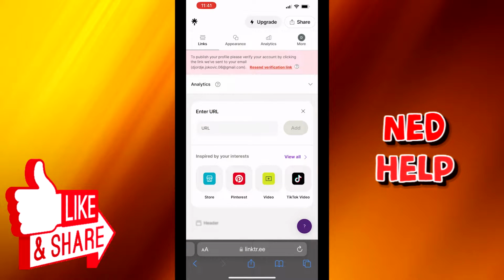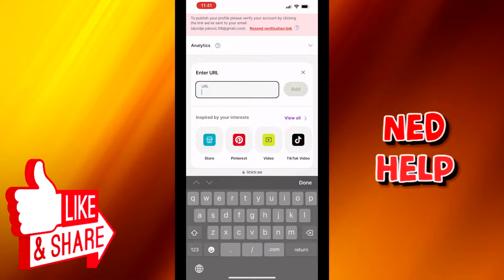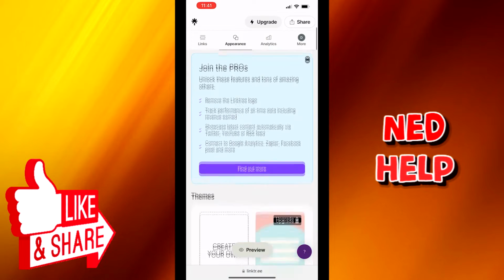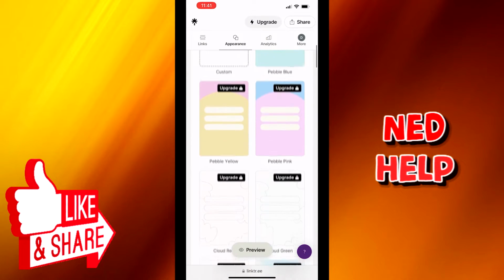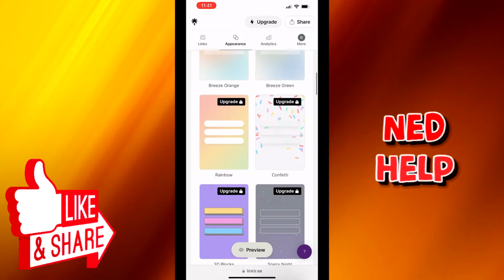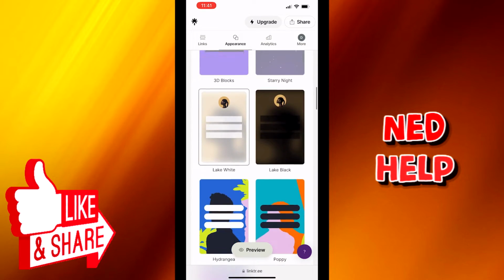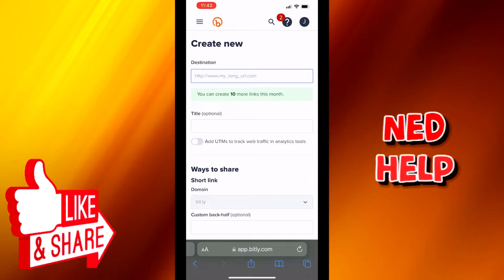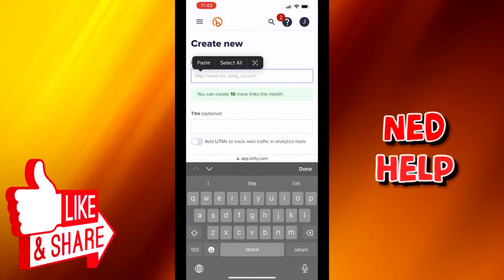How To Add Linktree On Instagram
In this video we show you how to add your Linktree to your Instagram bio. If you want to add a linktree link to your instagram page then this is the perfect tutorial for you.